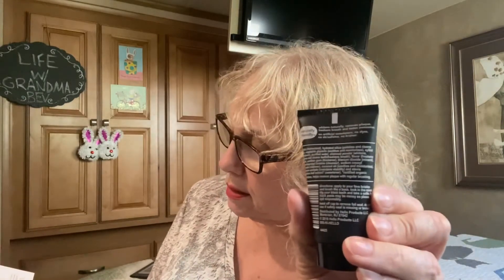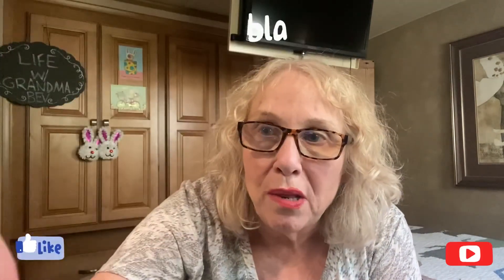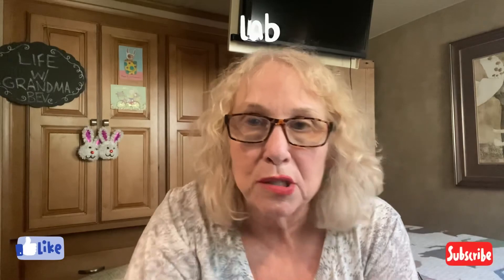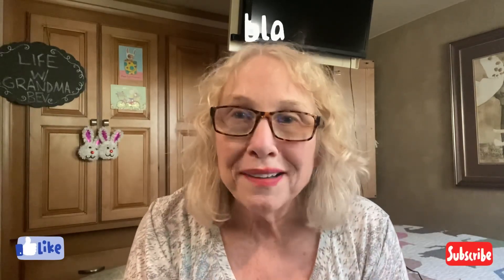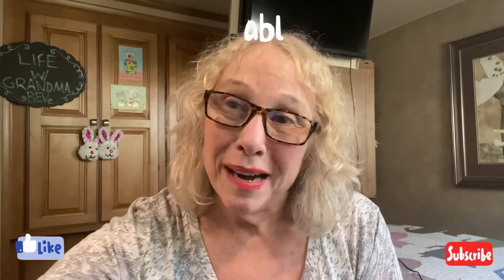Walmart Spring Beauty Box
The Walmart Spring Beauty Box is full of very useful products this spring. Check them out.

                     Beverly Randall King